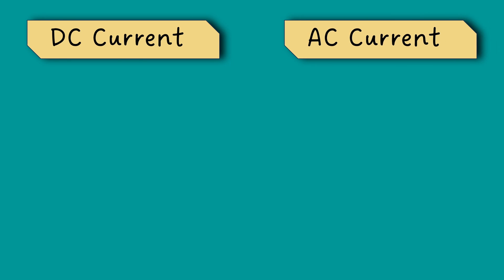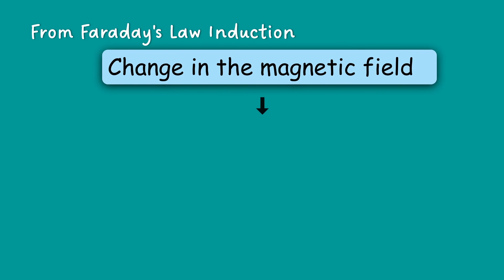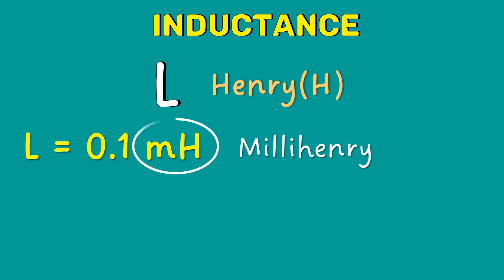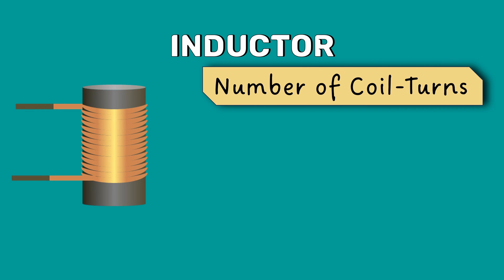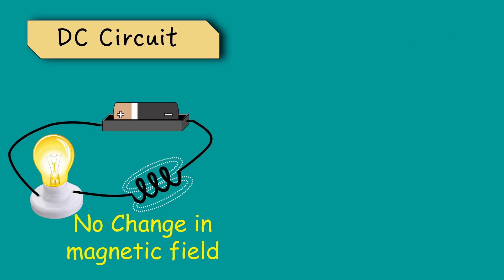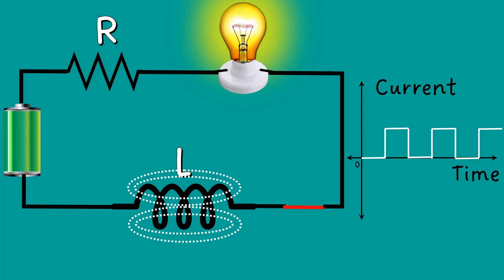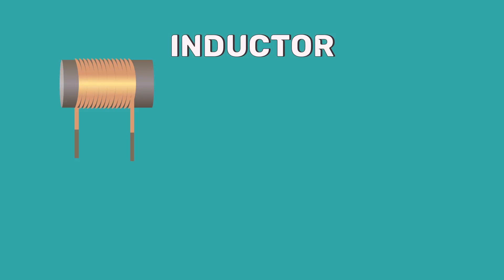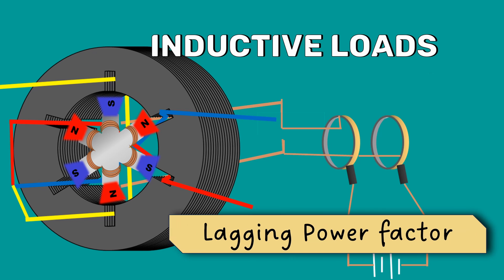Inductance - Explained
From Faraday's law of induction, any change in magnetic field through a circuit induces an electromotive force (EMF) (voltage) in the conductors. This induced voltage has the effect of opposing the sudden change in current. This tendency of an electrical conductor to oppose the sudden change in the electric current flowing through it is called inductance.

Chapters:

00:00  Intro
00:06  Magnetic field
01:11   Faraday's law of induction
01:37  Inductance
02:00  An inductor
02:36  AC and DC circuit
03:10  An example
04:11  Pure inductor AC circuit